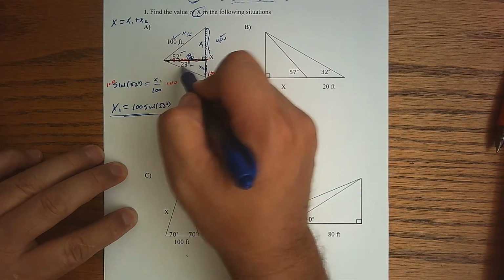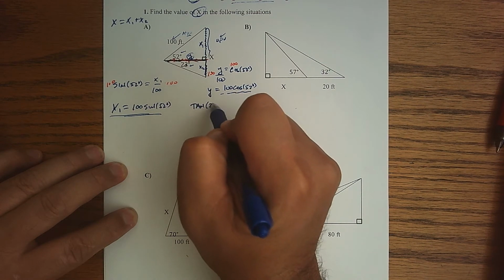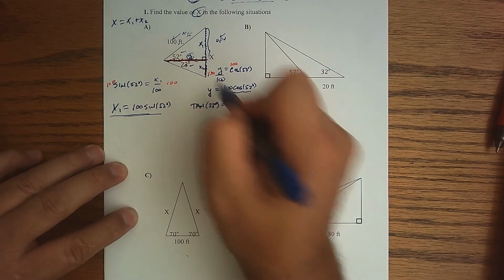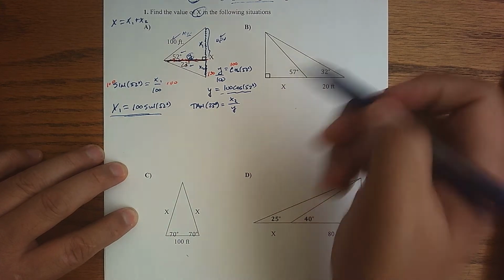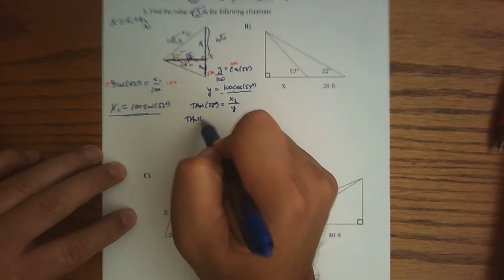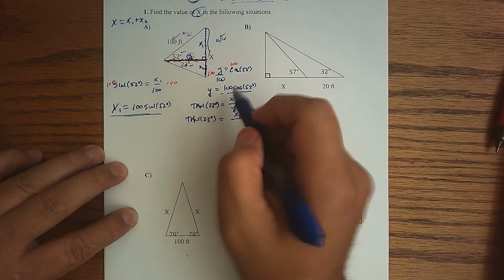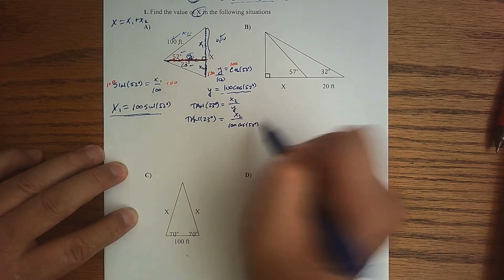MAT 182 Section25 Tough Right Triangle Situations Rd1